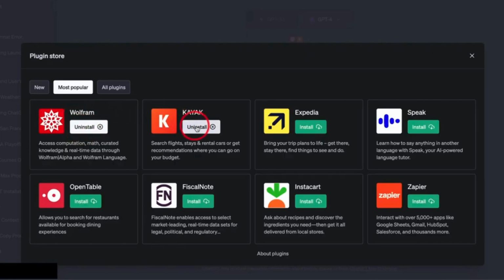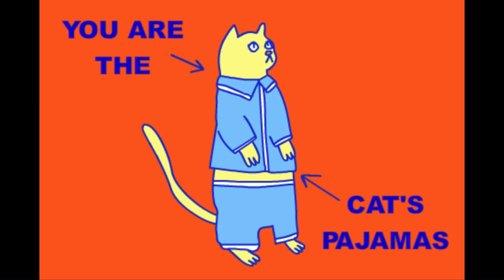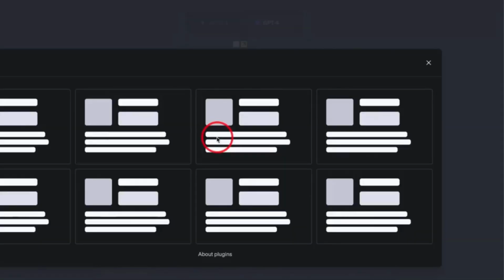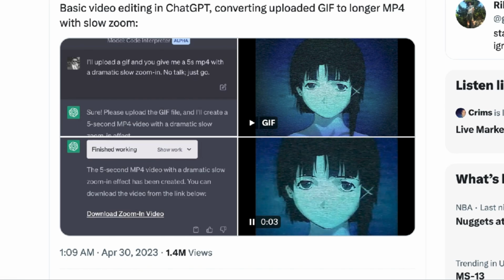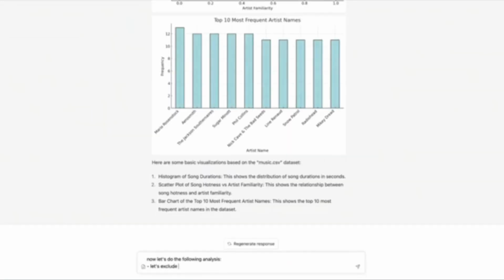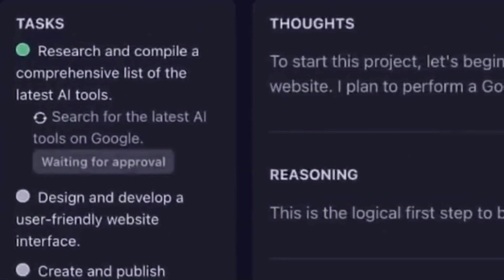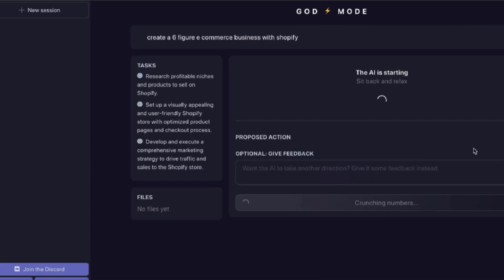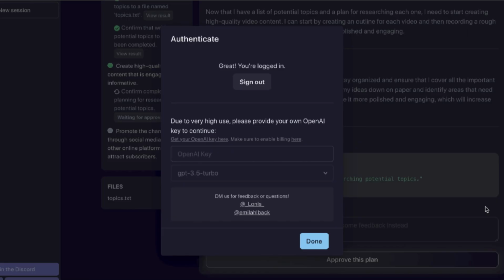ChatGPT HUGE UPGRADE! - (ft. Code Interpreter, God Mode, Plugins & More)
We cover all the latest GPT -4 upgrades, including web browsing, plug ins, god mode, and code interpreter!

We have all the scoops on the world's latest artificial intelligence projects!

I educate viewers on such topics as, but are not limited to: construction, engineering and architecture, and I produce well-researched and unique content, with MY OWN COMMENTARY, that aligns with YouTube policies and guidelines.